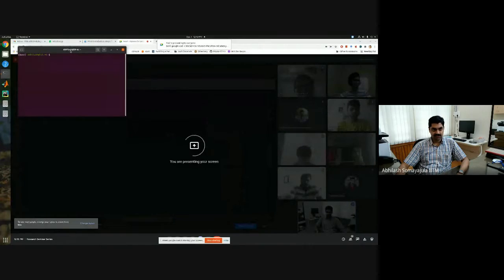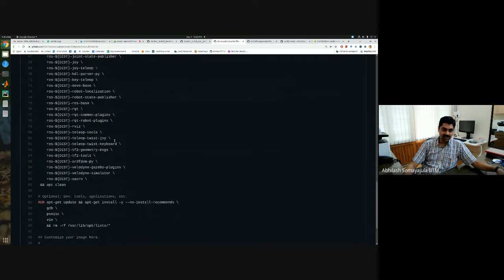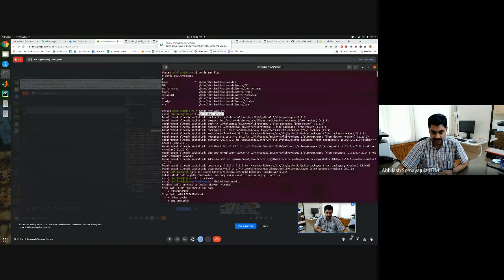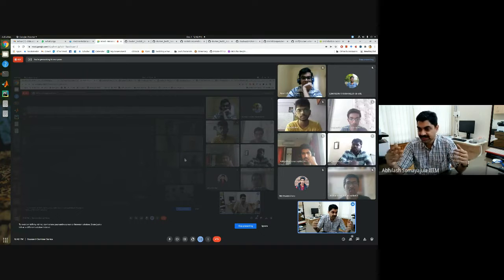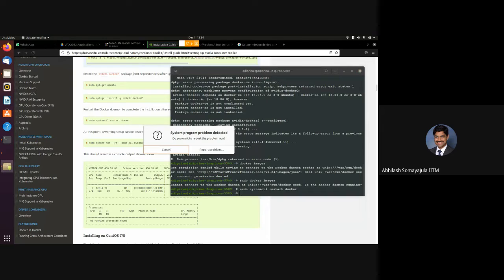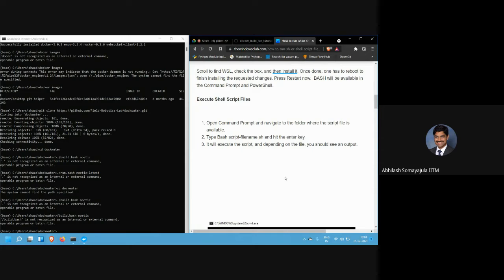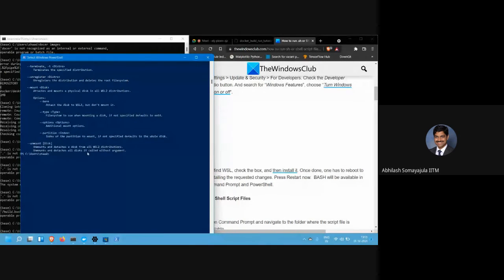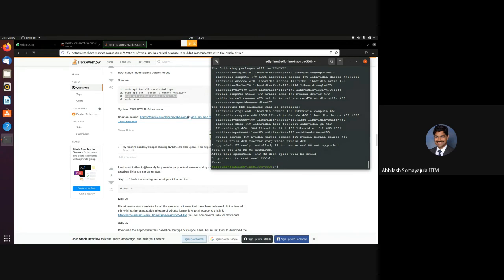Research Seminar Series 18 (29-NOV-2021) - Setting up of VRX Docker Container - Guild Workshop